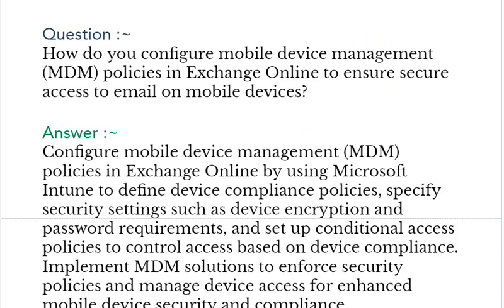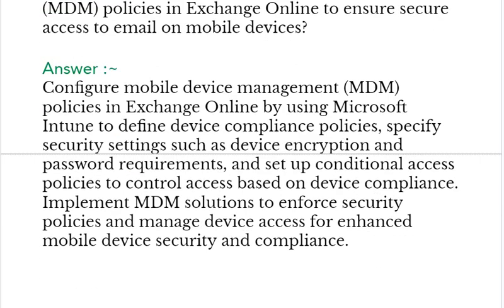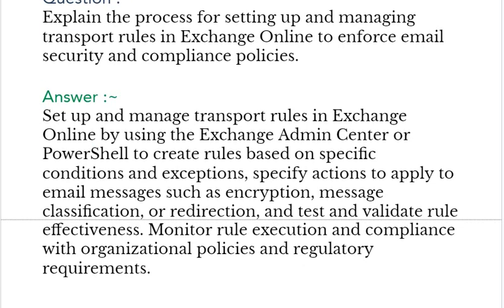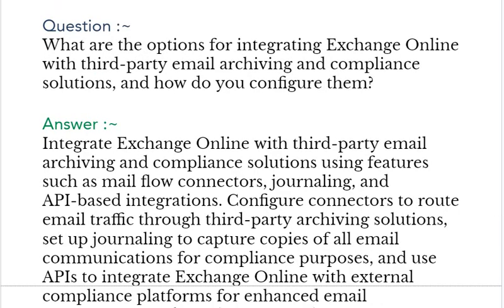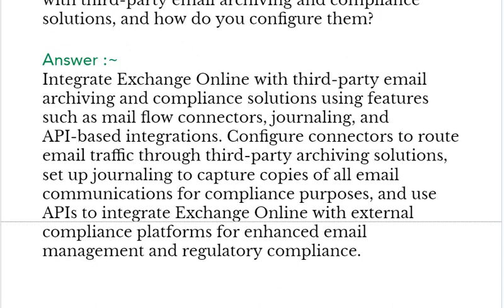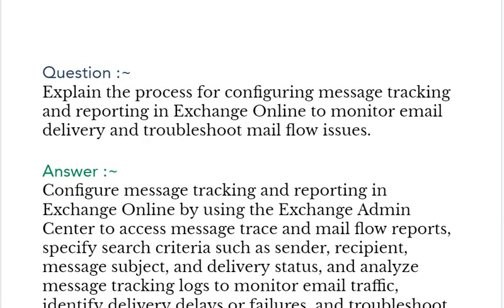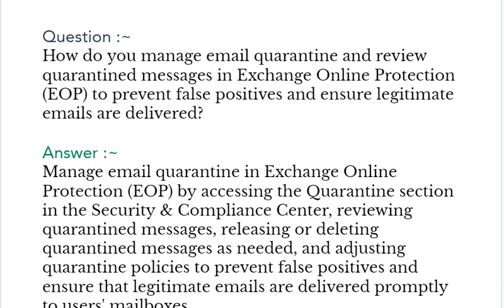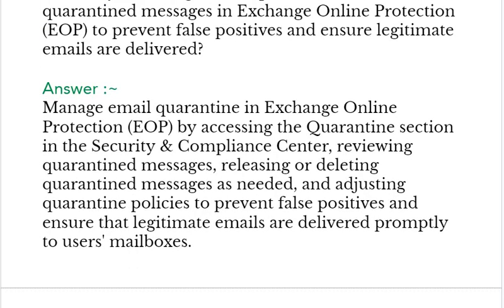Microsoft 365 Messaging Administrator(MS-203) - Interview Questions & Answers - Part#36